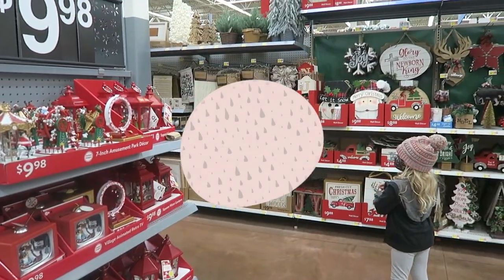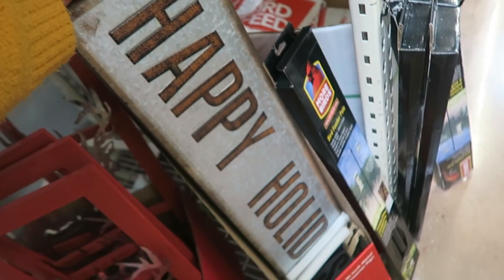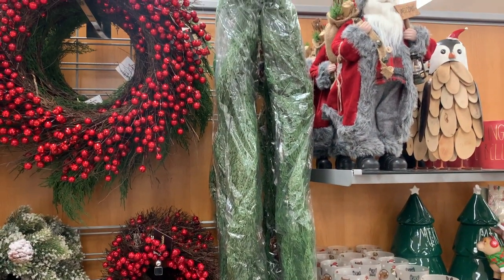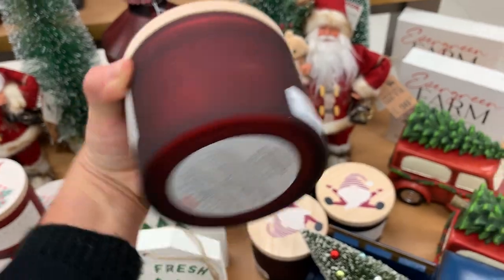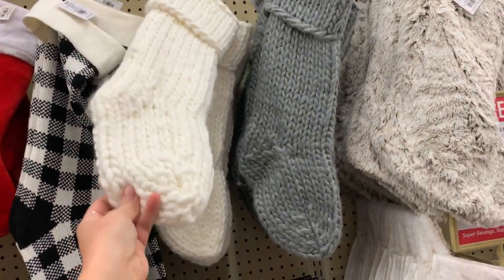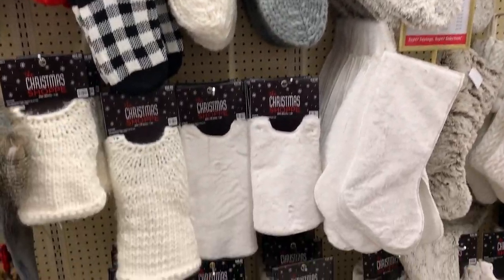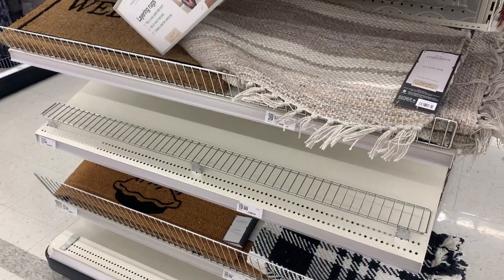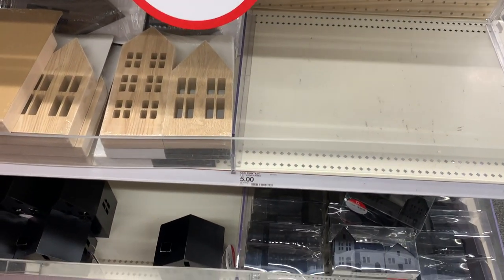ULTIMATE CHRISTMAS DECOR SHOP WITH ME | WALMART, TARGET, HOBBY LOBBY, TJ MAXX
Doing an ultimate Christmas decor shop with me today of all the stores I visited- Walmart, Target, Hobby Lobby and TJ Maxx! I can't wait to share what theme I have in store this year! It's going to be beautiful!

•POPULAR PRODUCTS•
My favorite diaper backpacks:
Miss Fong:

Amazon Store: